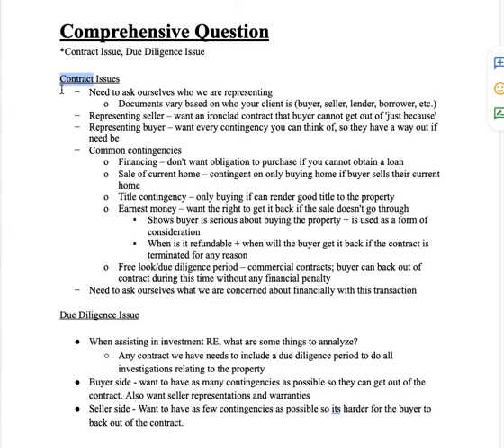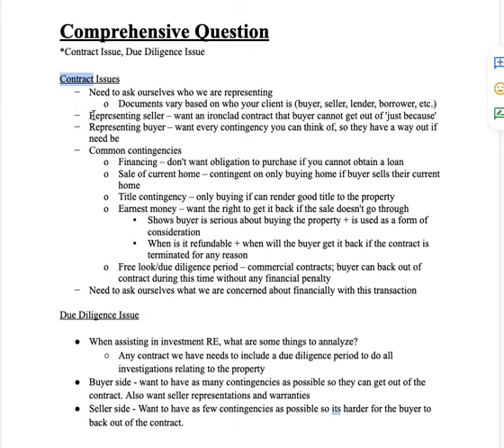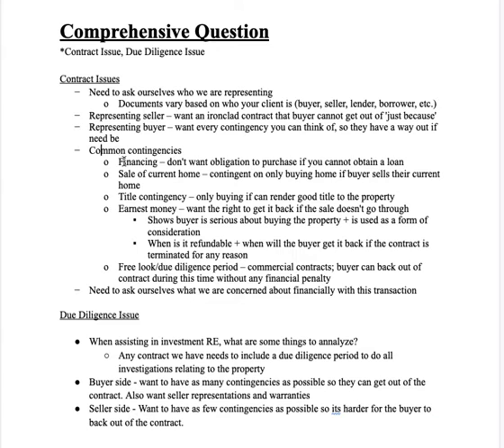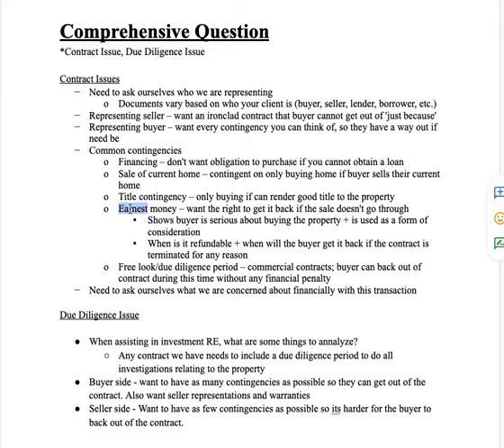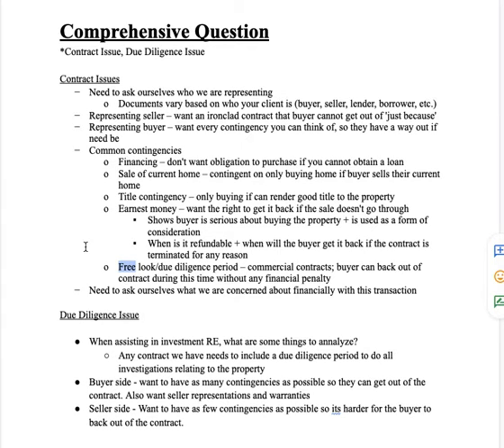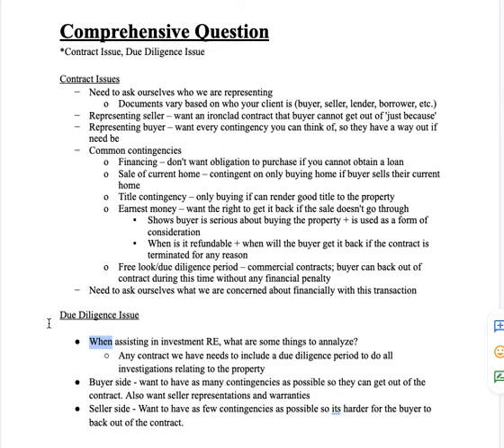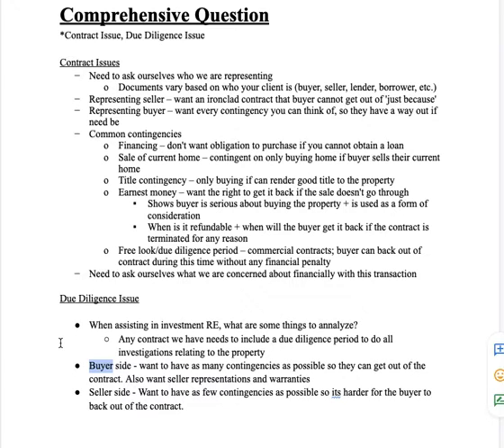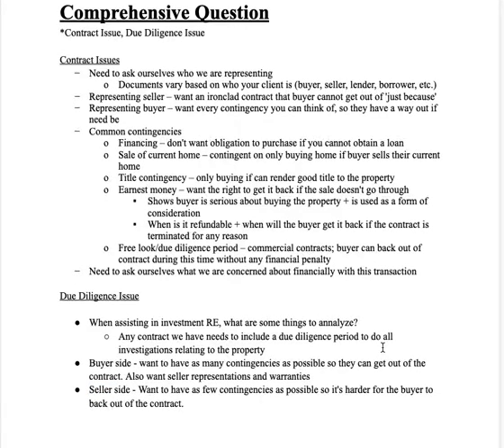RE Finance - Comprehensive Question